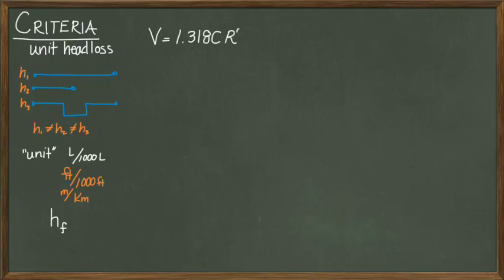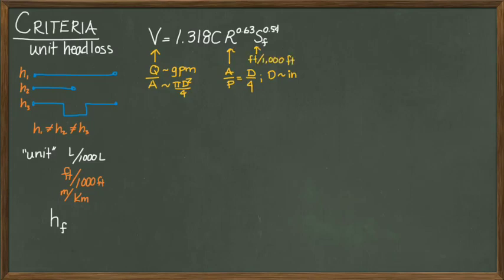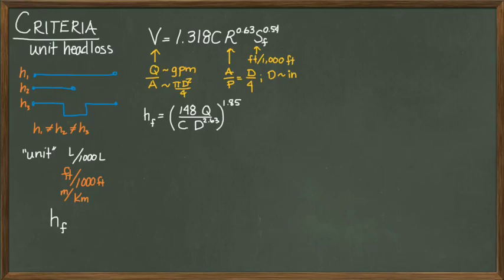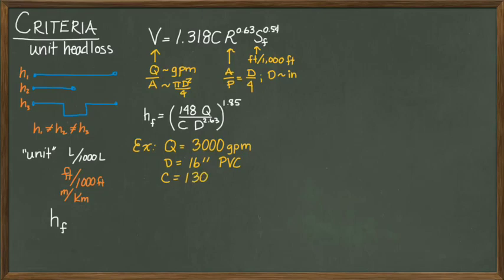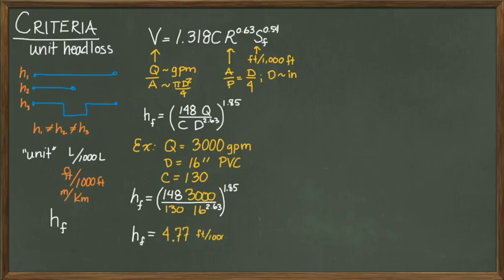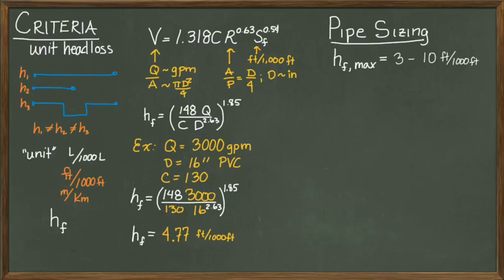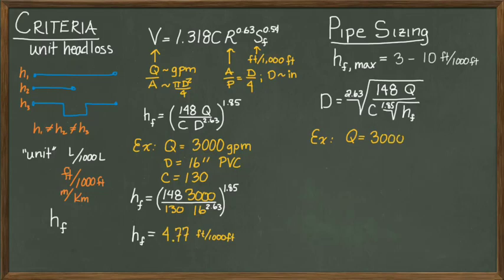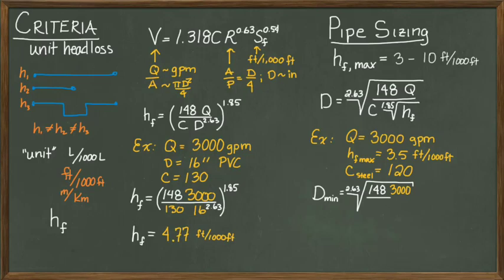Hazen Williams Examples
The Hazen-Williams equation might be confusing at first, but learning to use it can help you save some time when doing specific analysis tasks in practice such as determining the unit headloss or sizing a pipeline to meet a water agencies unit headloss criteria.